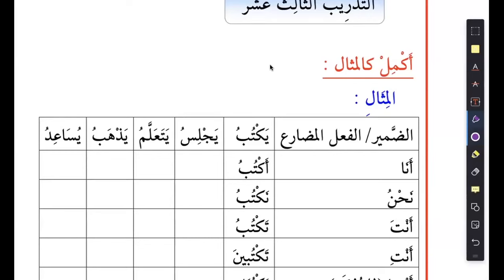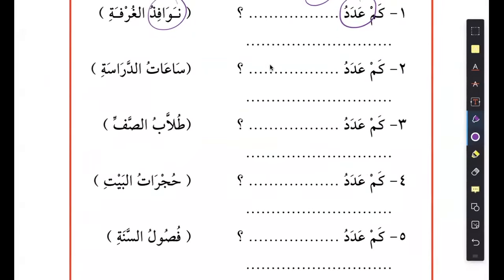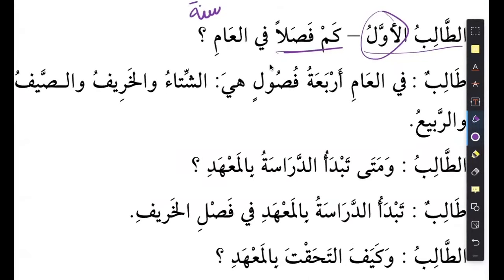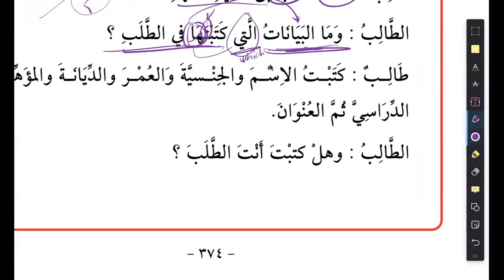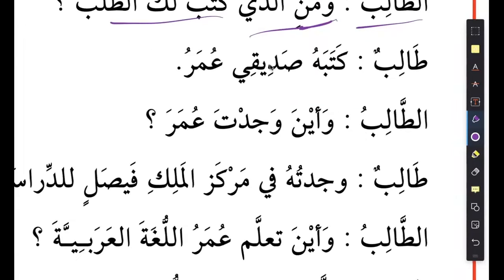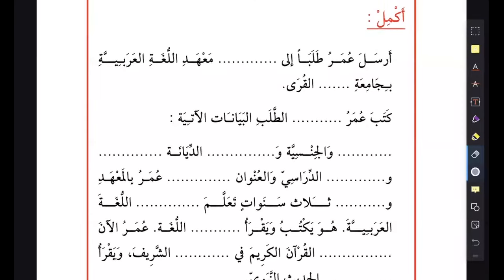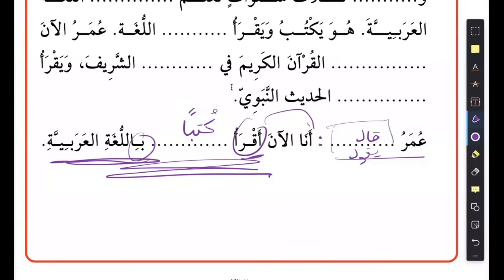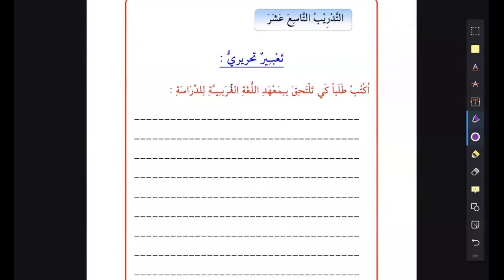25d. Arabic course - Al kitab al Asasi Book 1, Lesson 25d